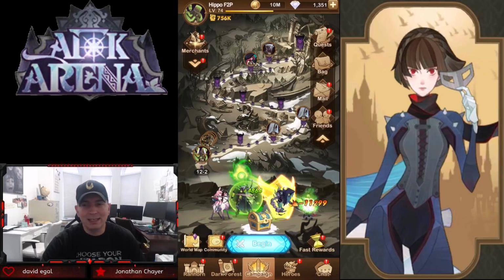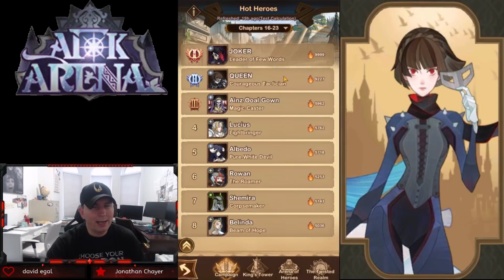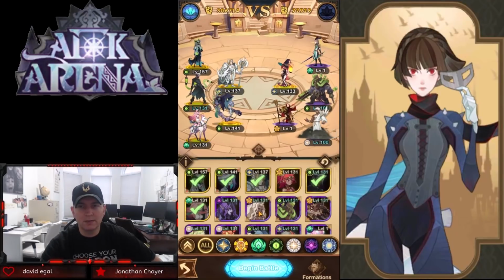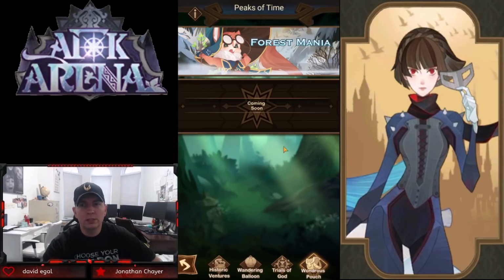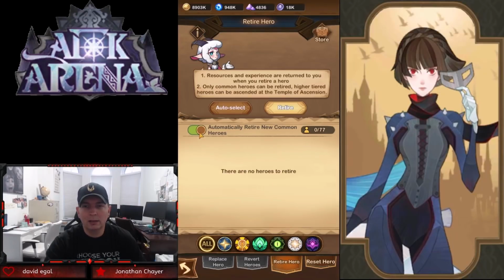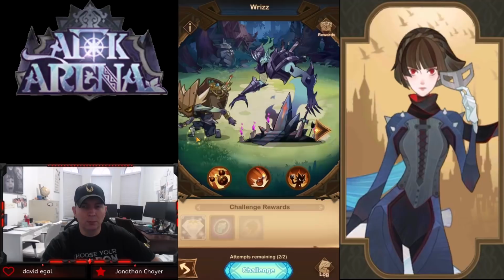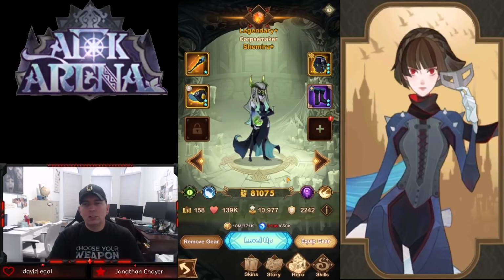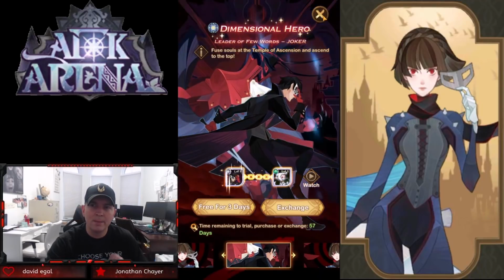AFK ARENA 2021 BEGINNERS GUIDE! [AFK ARENA GUIDE]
New to AFK Arena? Time for a beginner walkthrough guide to show you around!